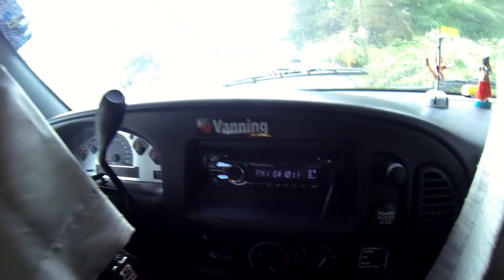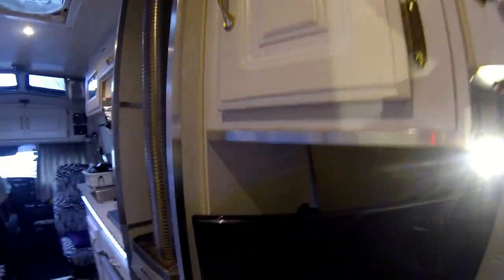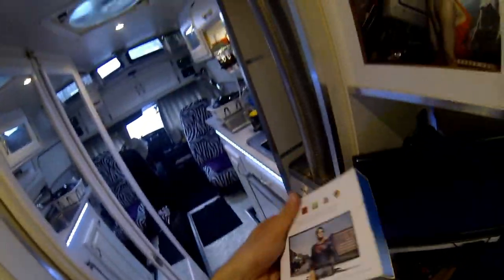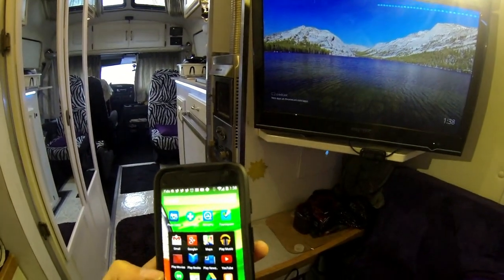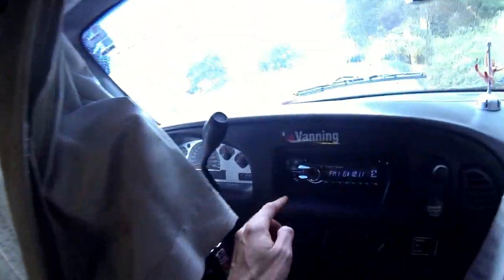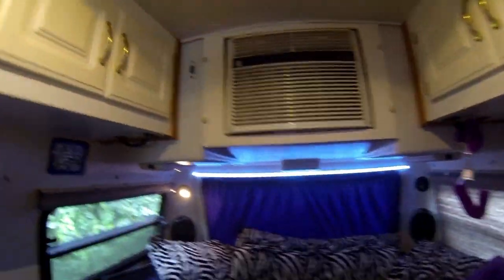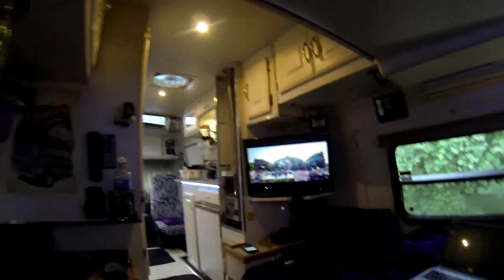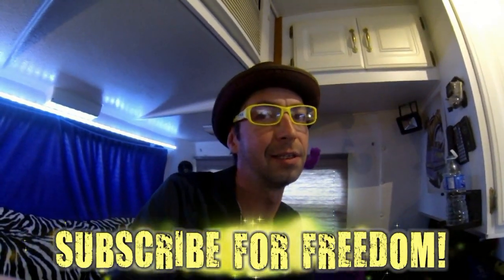RV Life: Sound system & TV Chromecast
You gotta have good sound and visuals, no matter where you live! Plus it's even easier to set up in 140 square feet of space!